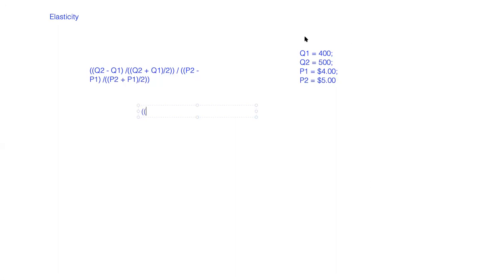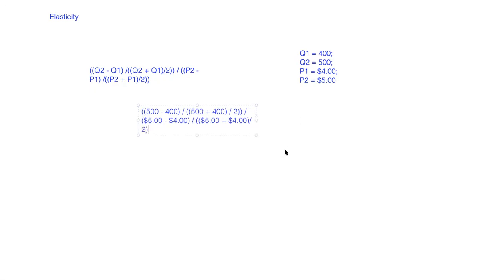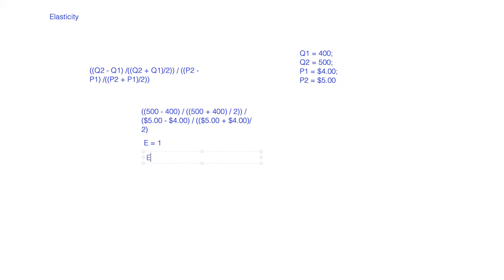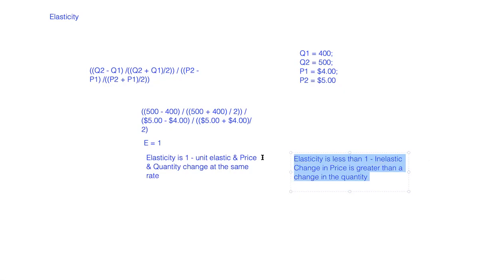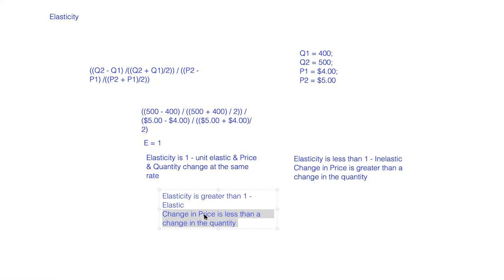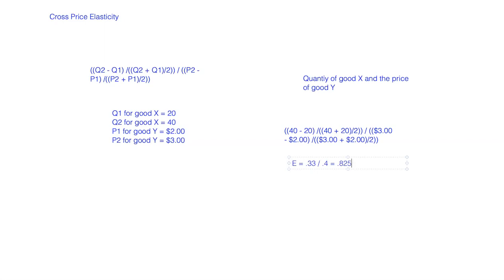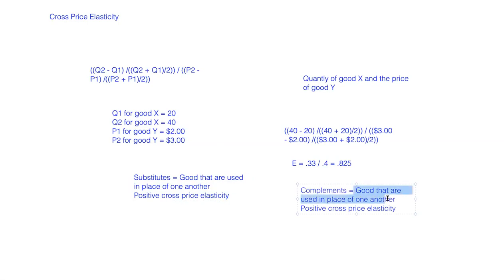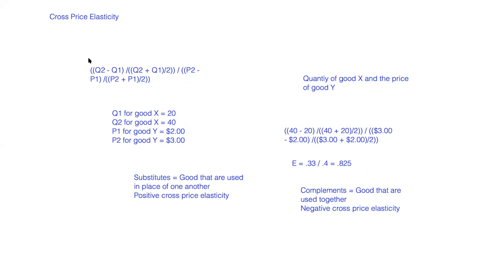Elasticity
0:00 - Elasticity
1:04 - Formula for Elasticity
1:58 - Example Problem for Elasticity
5:07 - What does Elasticity mean?
8:23 - Cross Price Elasticity
9:36 - Example Problem for Cross Price Elasticity
12:39 - What does Cross Price Elasticity mean?